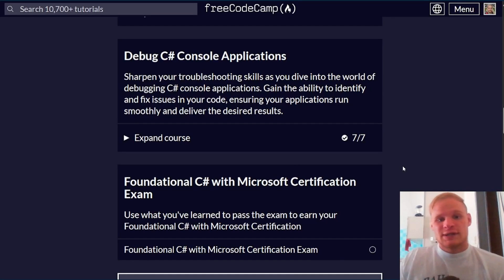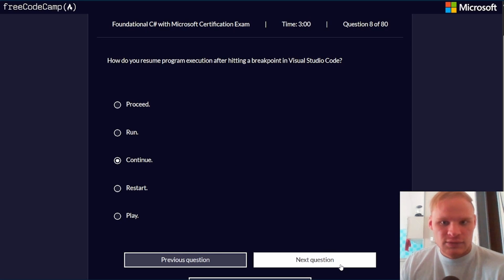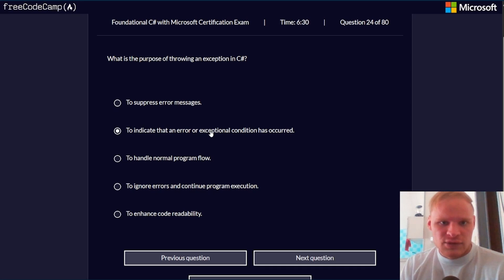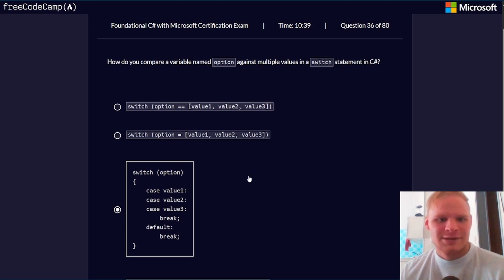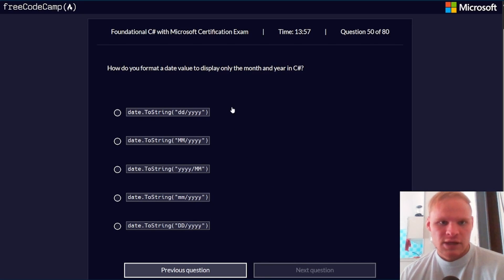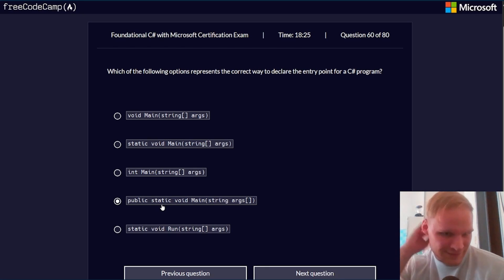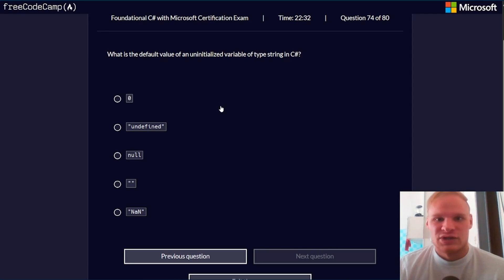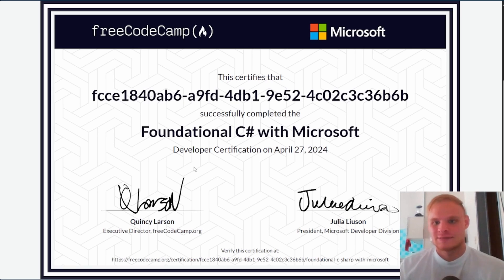Foundational C# with Microsoft Certification Exam | FreeCodeCamp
In this video, we take the C# exam on FreeCodeCamp! We passed!